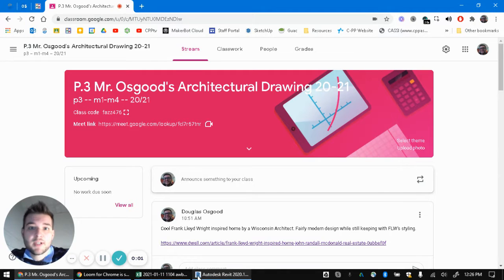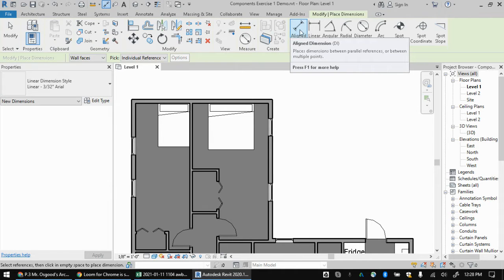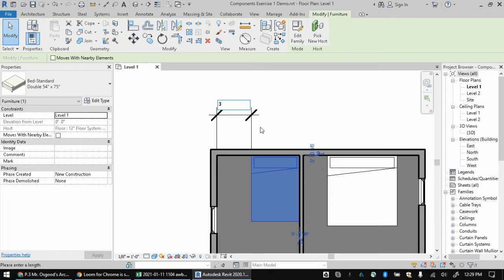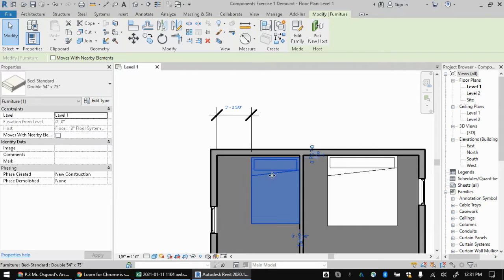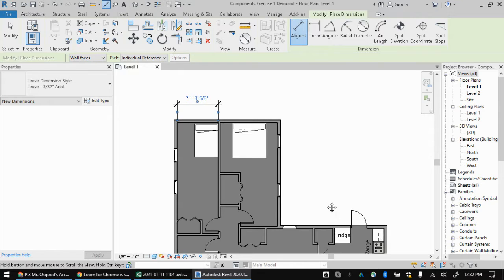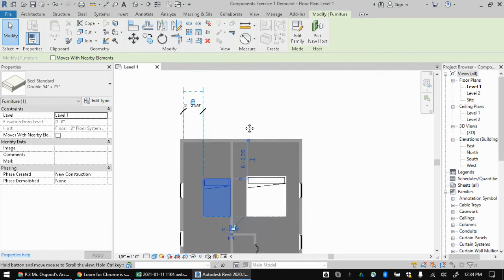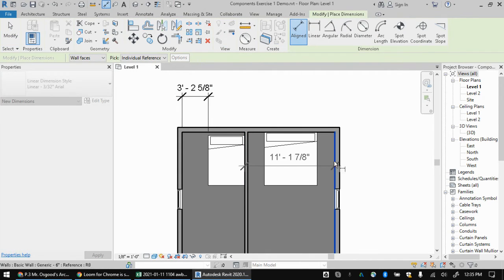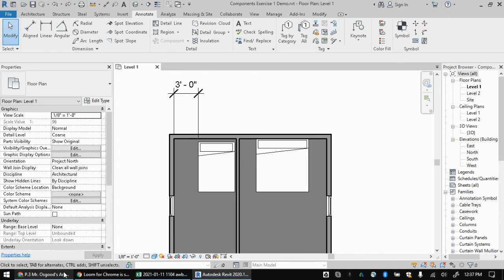Dimensioning in Revit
00:00 - Intro
00:24 - Default Dimensions (Quick But Not Ideal)
01:00 - Finding the Dimension Tool
01:44 - Typical Dimensioning Example
03:04 - Typing in Dimensions (Feet, Inches, Fractional Inches, etc)
04:15 - Deleting Dimensions
04:38 - Troubleshooting Dimensions (when objects are super close together)
05:23 - Using Tab to Select Overlapping Objects
06:02 - Using the EQ Constraint to Equally Space Objects
06:52 - Deleting Constraining Dimensions (Unconstrained)
07:12 - Standard Constraining Dimensions (not EQ)
08:37 - Cautions About Using Constraints